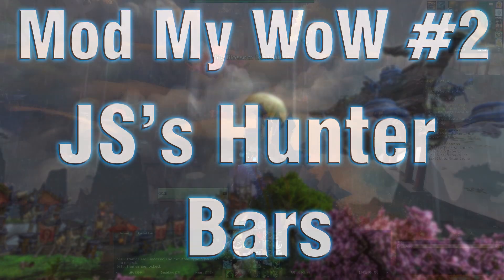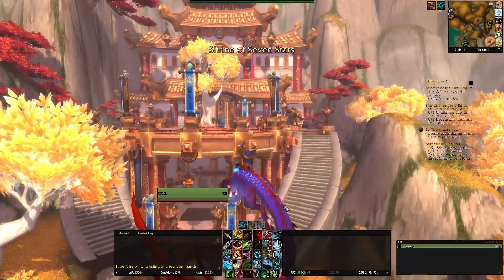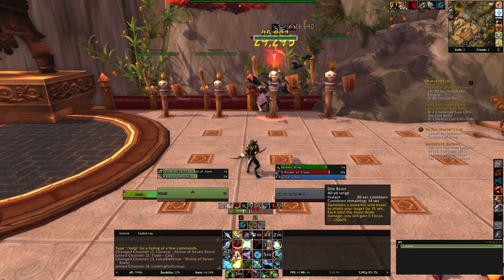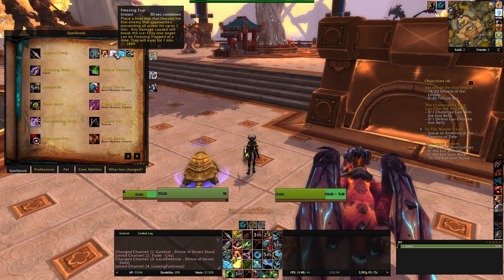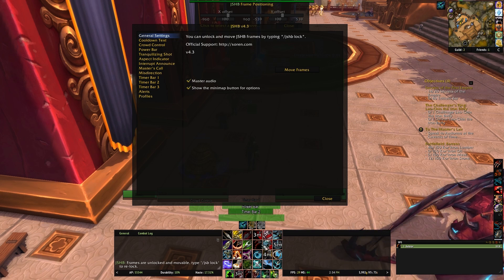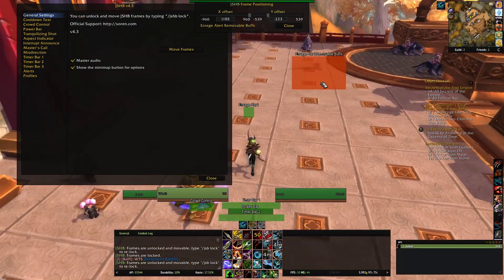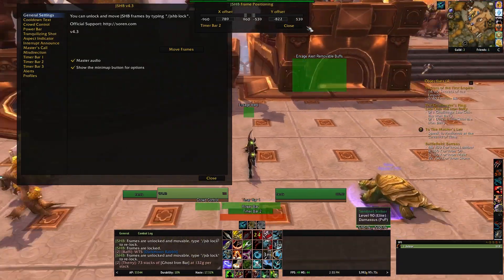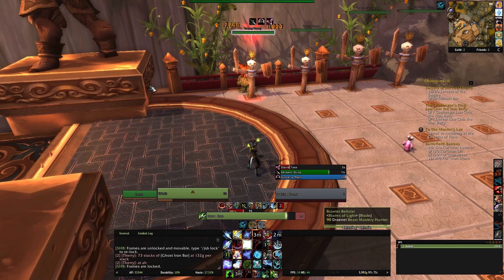Mod My WoW - #2 - An Introduction to JS's Hunter Bars AKA JSHB(WoW addon/mod)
In this video ill look at JSHB, an extremely useful tool for hunters. Your feedback helps a tonne so let me know!